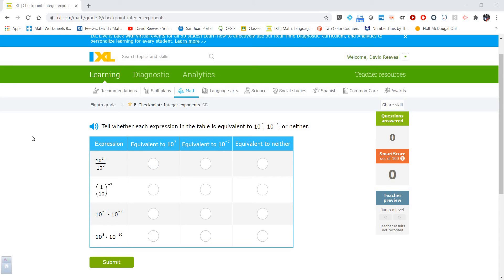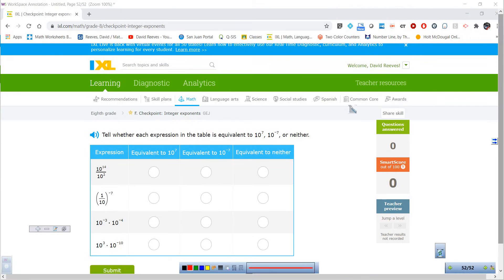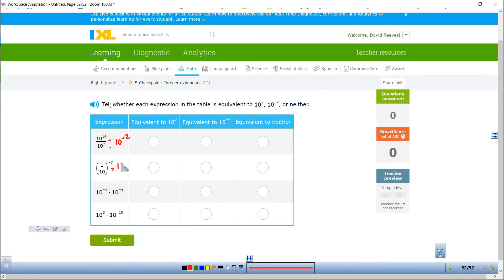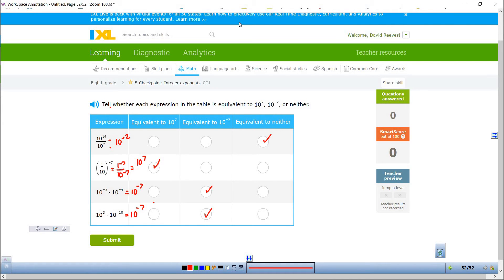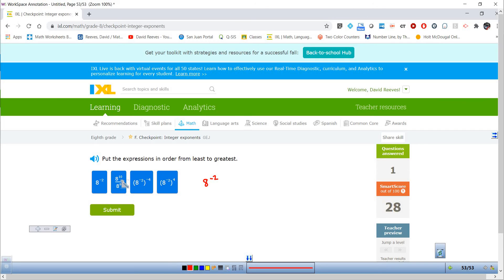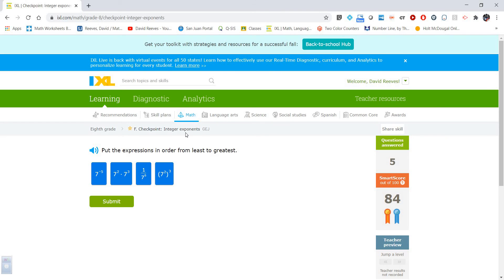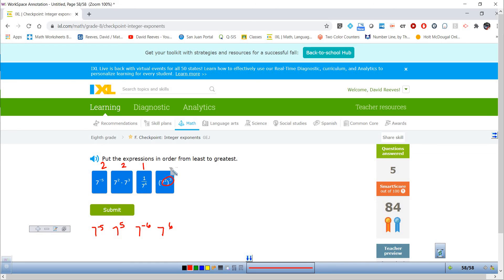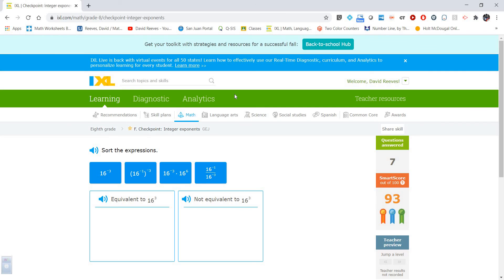IXL checkpoint integer exponents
Mr. Reeves works out a lot of examples on the 8th grade IXL skill checkpoint for integer exponents.